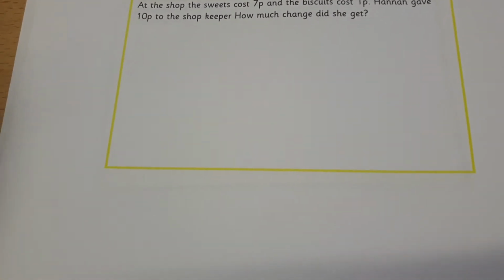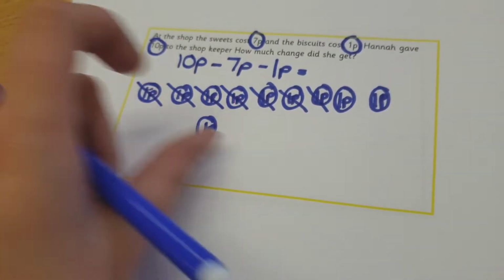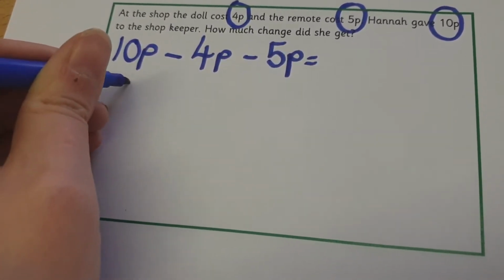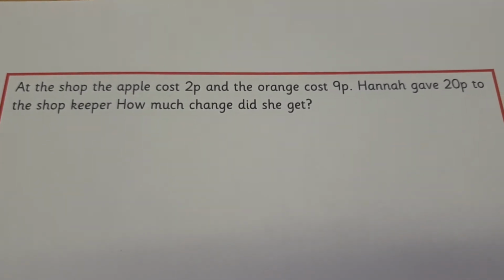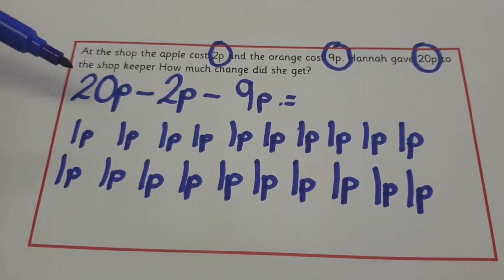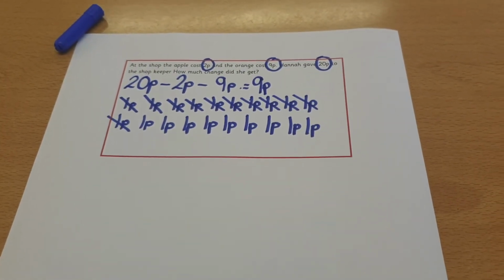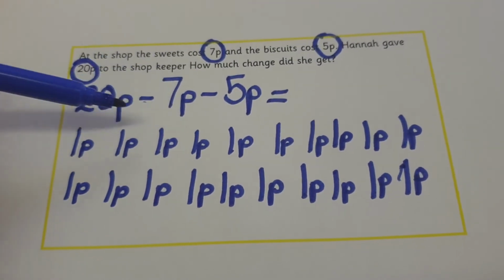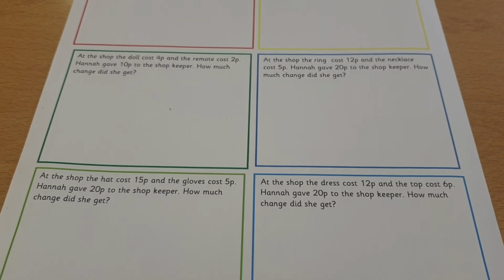Easier Activity Maths Year 2 Friday 12th February 2021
Today your going to be solving 2 step money word problems 😁😁